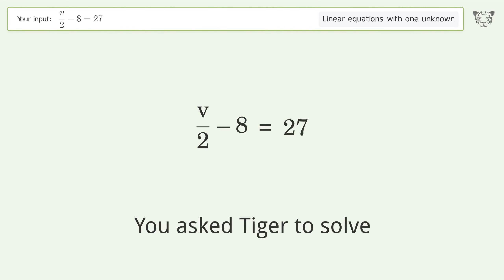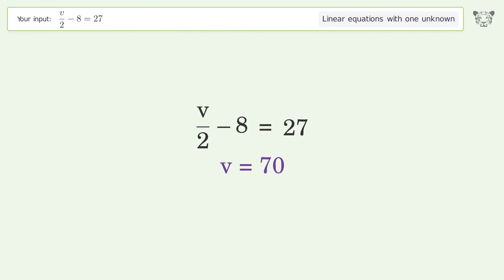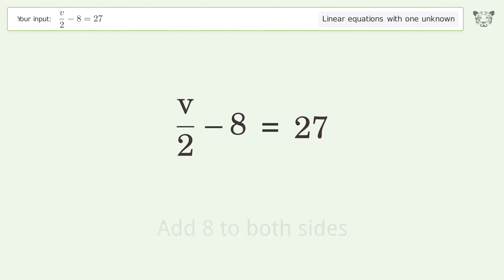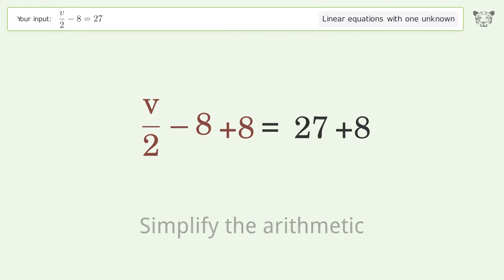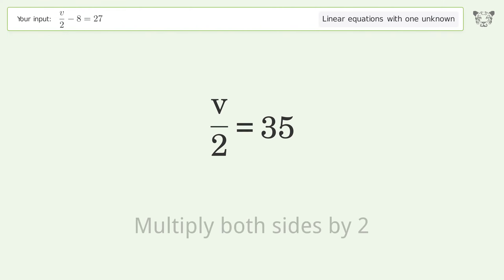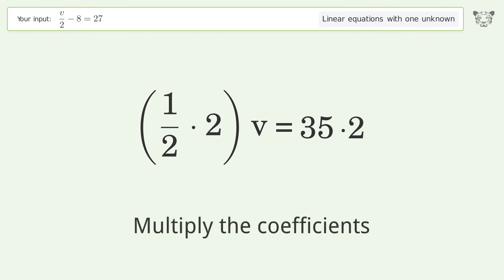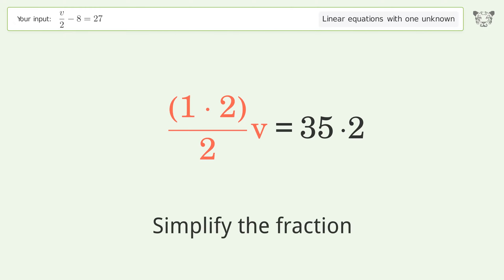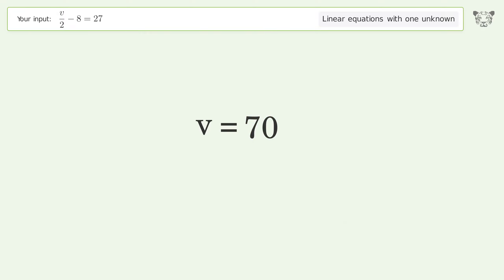Linear equation with one unknown: Solve v/2-8=27 step-by-step solution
Solving v/2-8=27 using the linear equation with one unknown solver

for a step-by-step and more tips and tricks for dealing with linear equations with one unknown.